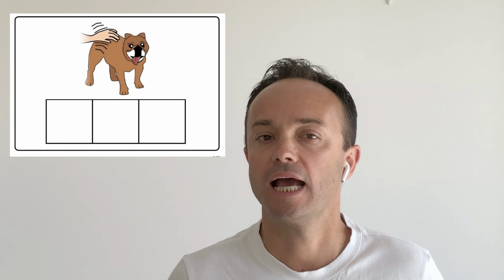Mr Addley’s Phonics. Phase 2 Video Number 1: An Introduction to Phonics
An Introduction to Phonics.  In this video, I will teach you the vocabulary and terminology used such as phonemes, graphemes, digraphs etc in phonics.  I will give you an introduction showing how phonics is taught and give you some tips for supporting phonics at home.

For free and paid for resources to support phonics, check